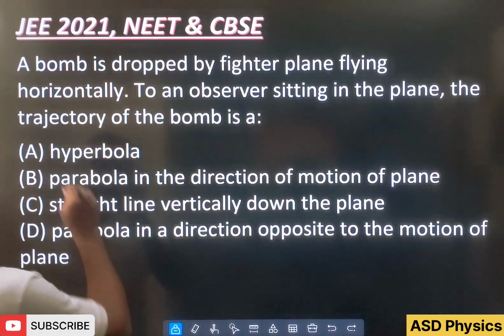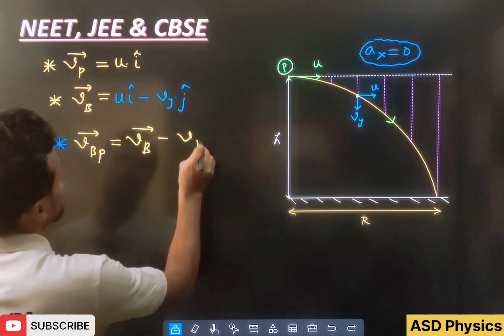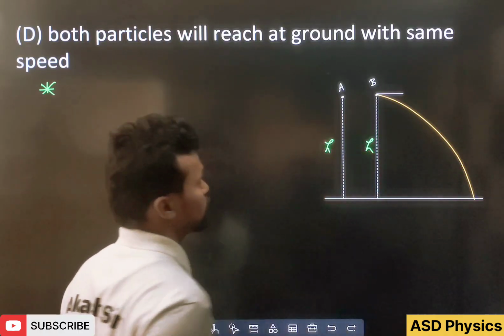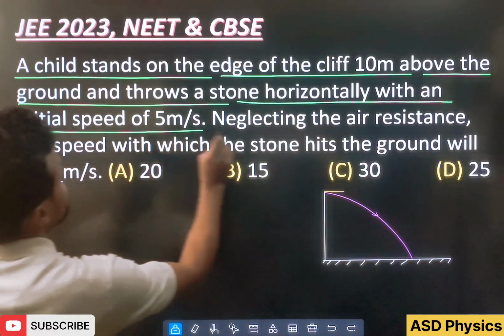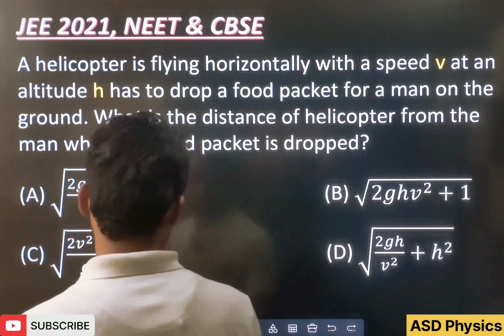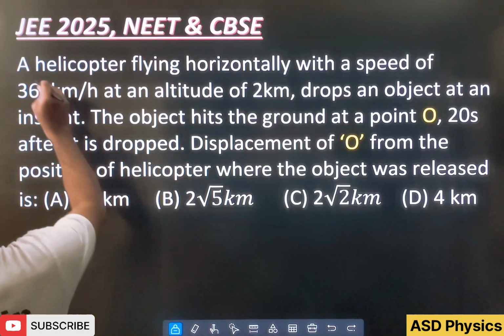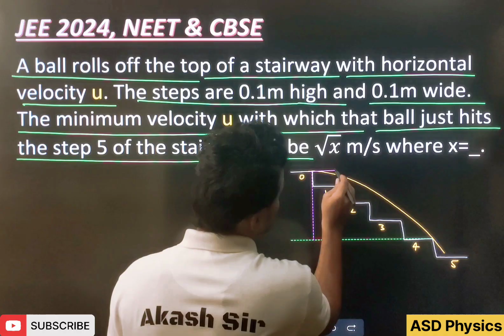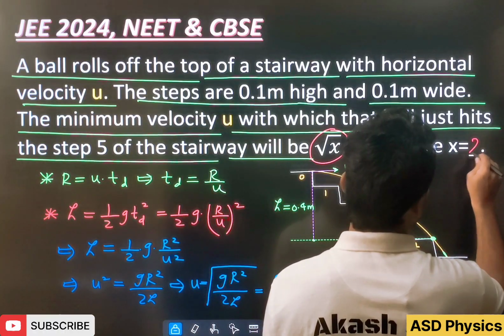PM-7 | NEET & JEE Questions of Time of Descent, Range & Landing Velocity of Horizontal Projectile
Part-7 | 11th Horizontal Projectile Motion_Motion in Plane | NEET, JEE & CBSE Questions of Time of Descent, Horizontal Range, Trajectory Equation, Angle of Depression & Landing Velocity of Horizontal Projectile Motion  | Akash Sir Physics

Timeline of Topics👇
00:00 | Introduction

00:21 | JEE 2021_A bomb is dropped by fighter plane flying horizontally. To an observer sitting in the plane, the trajectory of the bomb is a:

04:59 | NEET 2002_A particle A is dropped from a height and another particle B is projected in horizontal direction with speed of 5m/s from the same height then correct statement is:

08:19 | JEE 2023_A child stands on the edge of the cliff 10m above the ground and throws a stone horizontally with an initial speed of 5m/s. Neglecting the air resistance, the speed with which the stone hits the ground will be__m/s.

11:16 | JEE 2021_A helicopter is flying horizontally with a speed 'v' at an altitude 'h' has to drop a food packet for a man on the ground. What is the distance of helicopter from the man when the food packet is dropped?

13:57 | JEE 2025_A helicopter flying horizontally with a speed of 360km/h at an altitude of 2km, drops an object at an instant. The object hits the ground at a point O, 20s after it is dropped. Displacement of ‘O’ from the position of helicopter where the object was released is:

16:12 | JEE 2024_A ball rolls off the top of a stairway with horizontal velocity 'u'. The steps are 0.1m high and 0.1m wide. The minimum velocity u with which that ball just hits the step 5 of the stairway will be √x m/s where x=__.